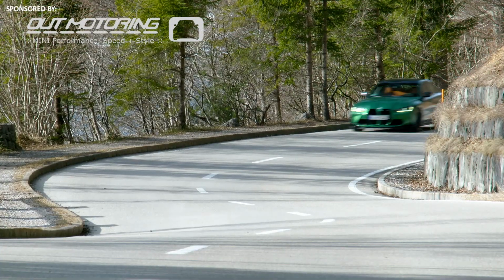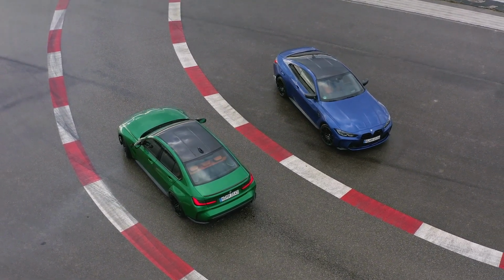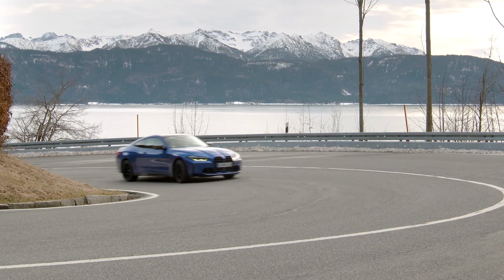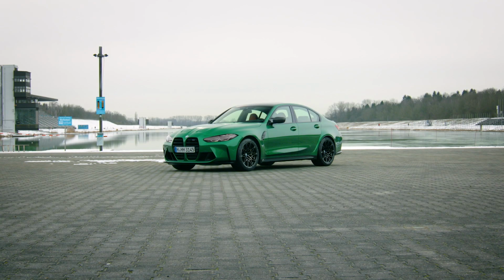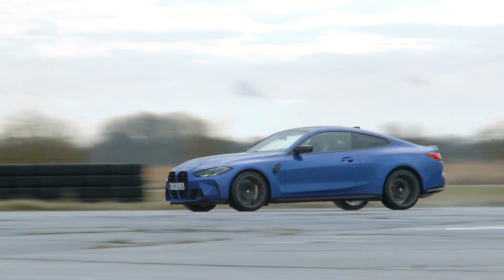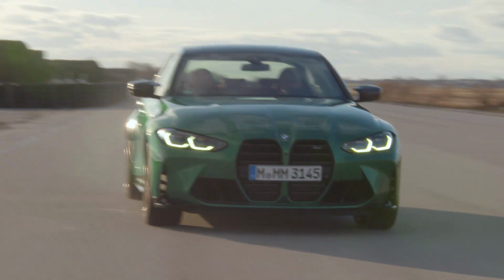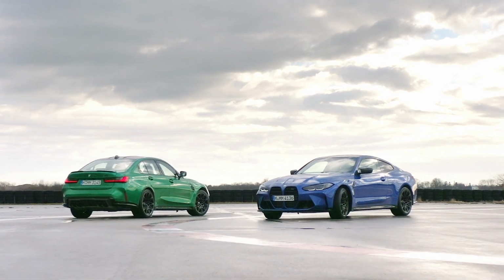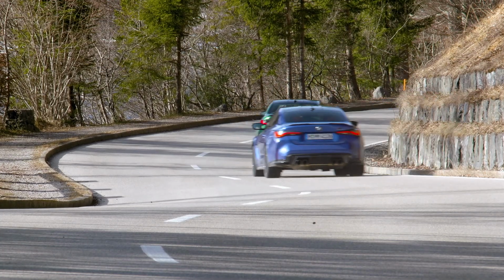THE NEW BMW M3 AND M4 COMPETITION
Well here they are. Yes, I know they are not MINI's, but they're interesting BMW's. These are the new BMW M3 and M4 Competition. They're pretty cool despite those massive kidney grills.

MINI Performance, Speed, and Style, it's OutMotoring.com